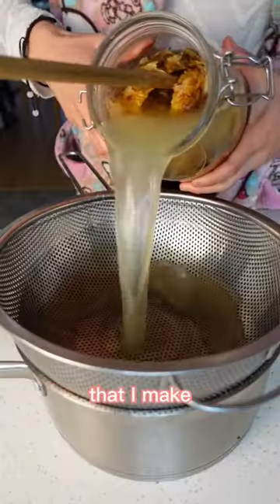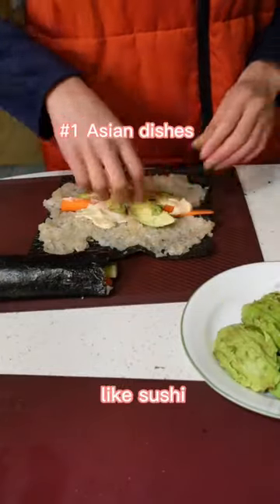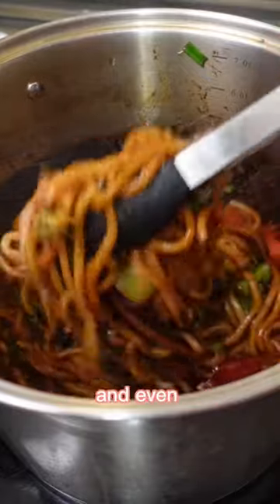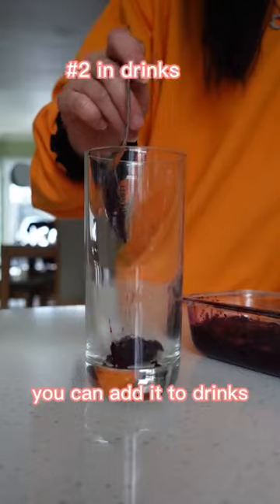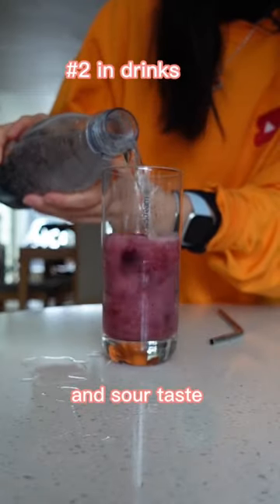what to do with vinegar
I make so many fruit vinegars and here are ways I use them.

They are great in Asian dishes. Asian cuisine is often salty, sweet and sour so the vinegar adds to the sour. I enjoy them in my sushi rice, noodle sauce and hot and sour soup.

They are a great addition to sparkly drinks to give it a sweet and sour taste.

In baking it has a chemical reaction to baking soda giving it a nice lift. How do you use your vinegars?